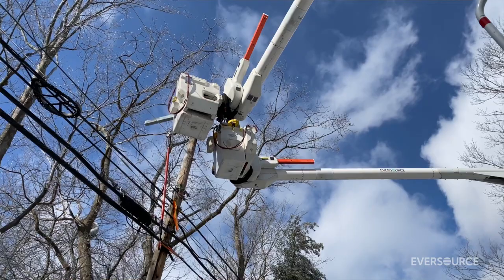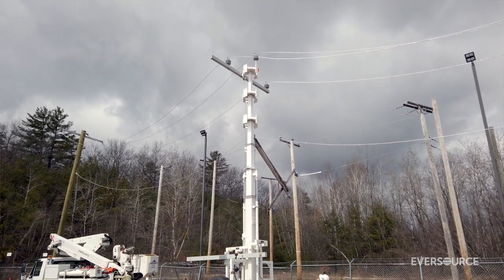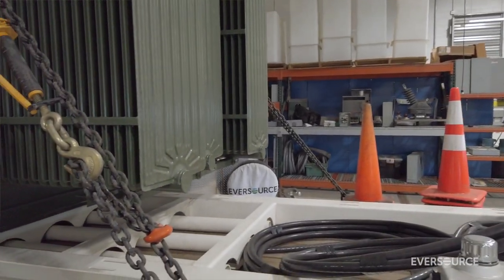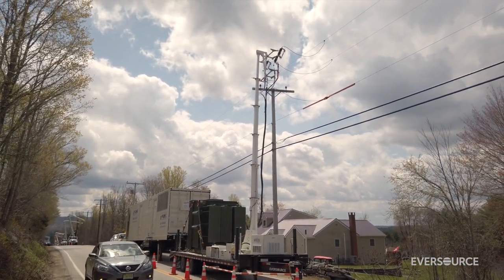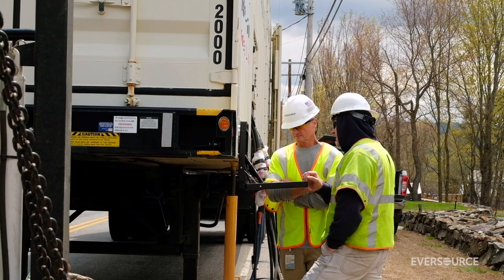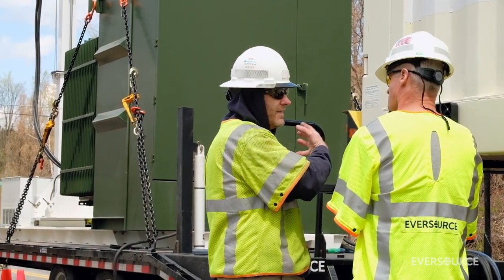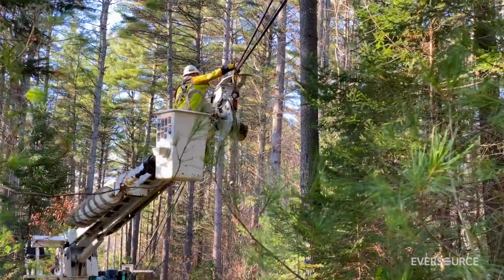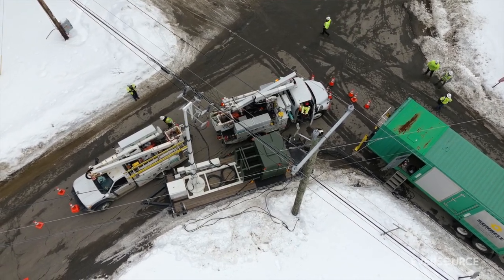Introducing the Rapid Pole